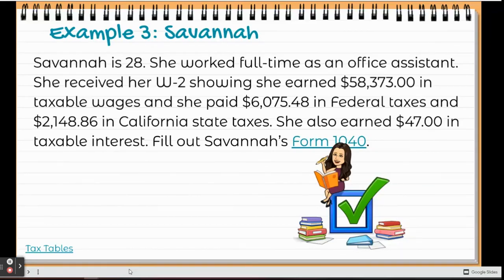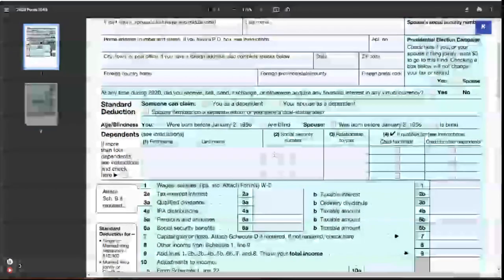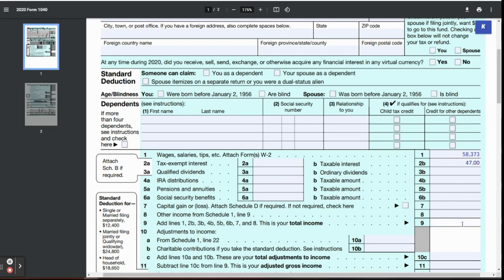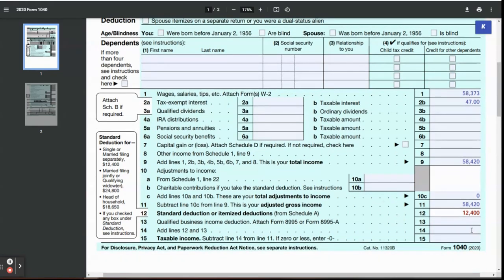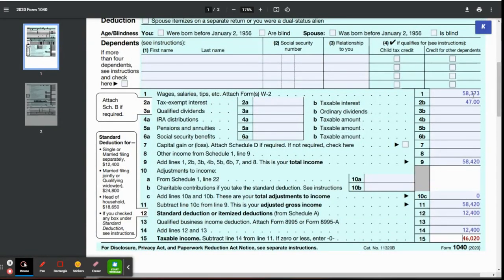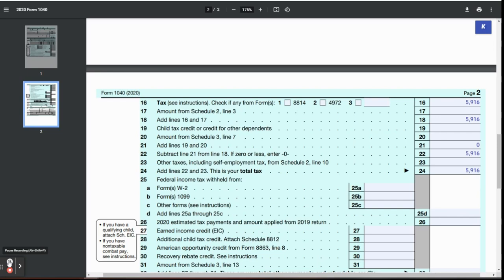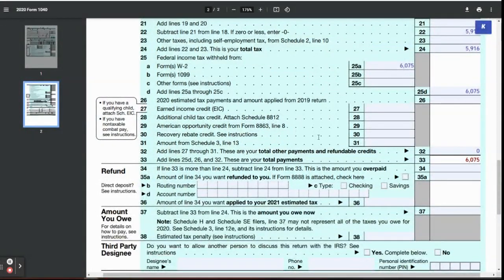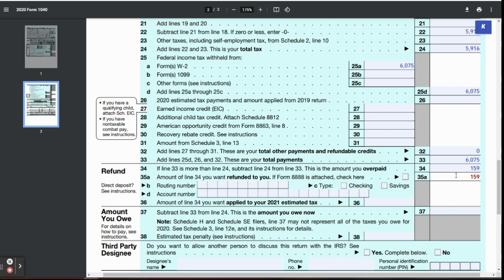2020 Savannah 1040